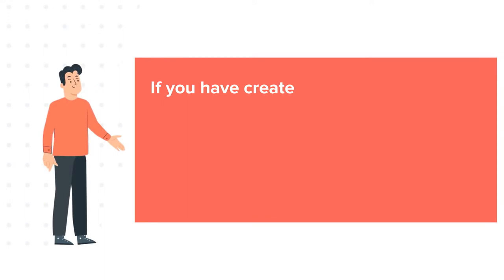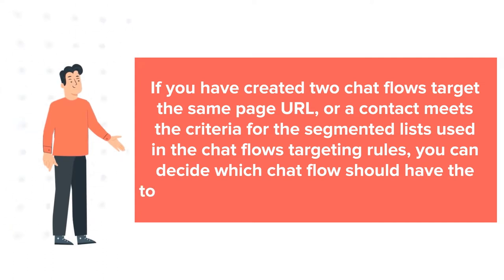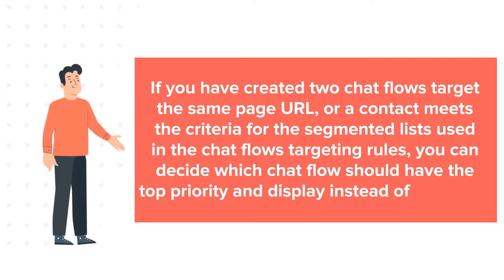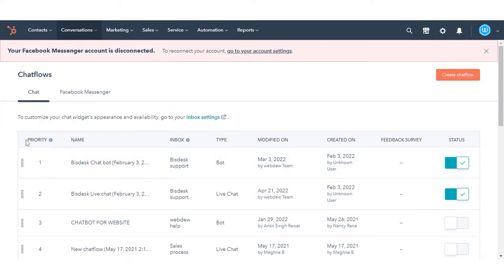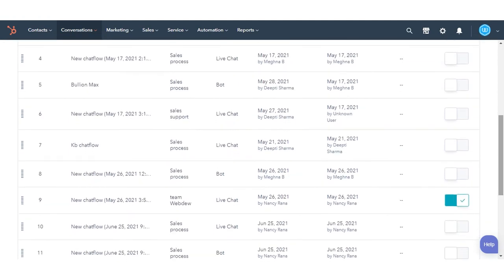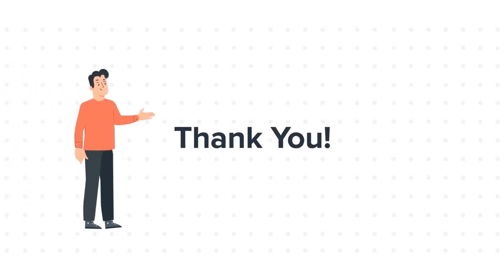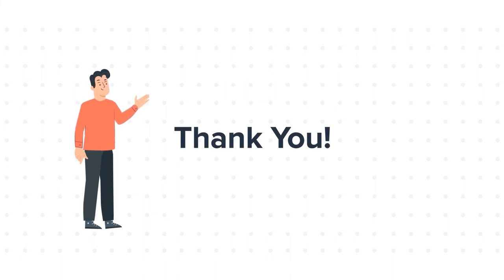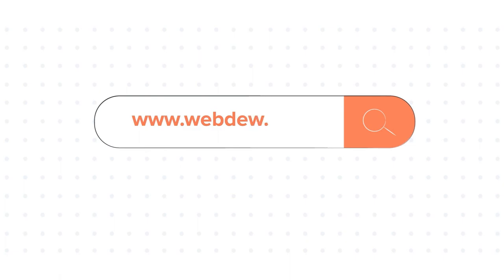How-to set a priority for chatflows in HubSpot.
In this HubSpot tutorial, we will walk you through how-to set a priority for chat flows in HubSpot.

If you have created two chat flows targeting the same page URL, or a contact meets the criteria for the segmented lists used in the chat flows targeting rules, you can decide which chat flow should have the top priority and display instead of the other.

In Today’s tutorial, we will show you how you can set chat flow priority.

Steps to follow:

Step 1. In your HubSpot account, navigate to Conversations and click Chatflows.

Step 2. You'll see each chat flows priority listed in the left column. To reorder the chat flows, click and drag a chat flow to another location in the list.

Step 3. To move a chat flow to the top or bottom priority, hover over the chat flow and click the More dropdown menu, and select Move to top priority or

Step 4. Move to bottom priority.

That’s how you can set a priority for chat flows in HubSpot.